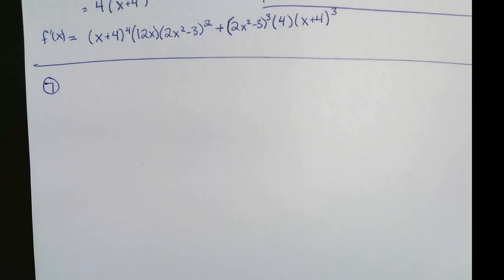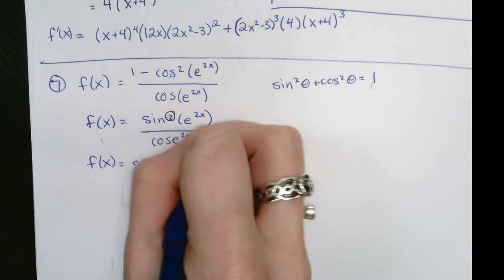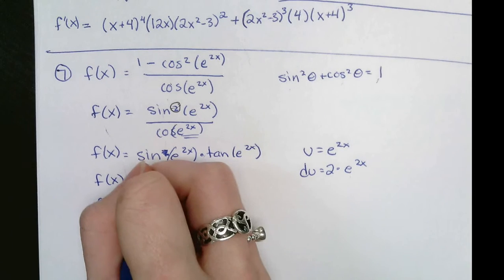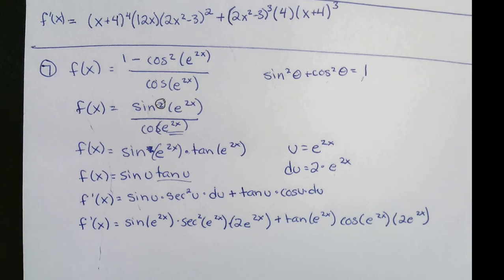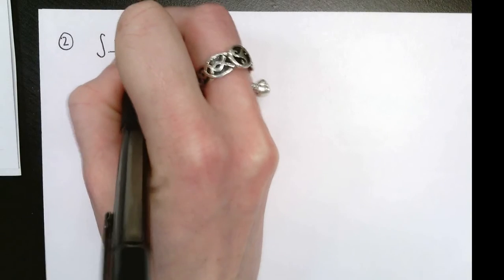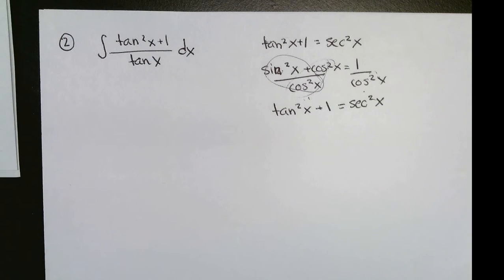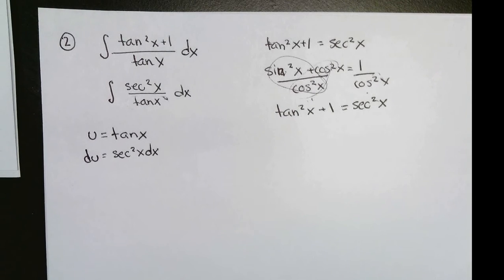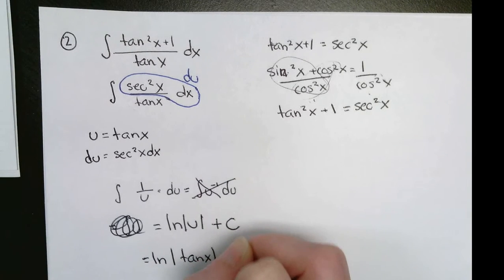AP Calc CA Review Part 2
The second set of problems we worked on to review for the CA. Resources for this are on the class website.